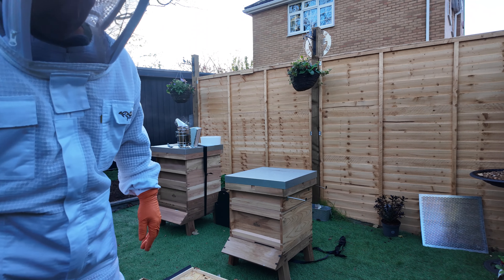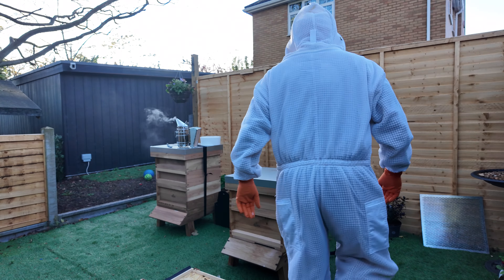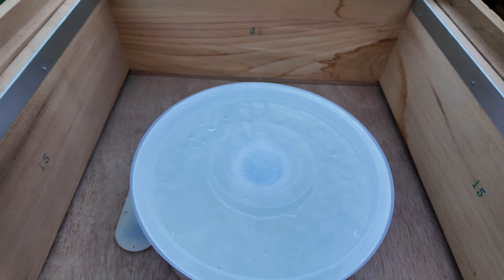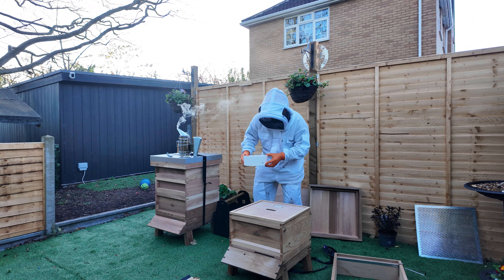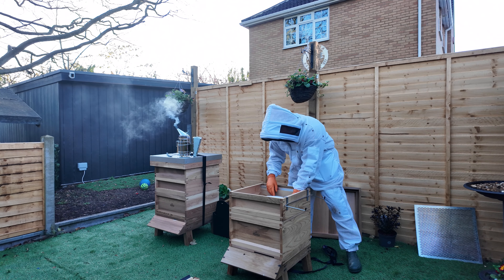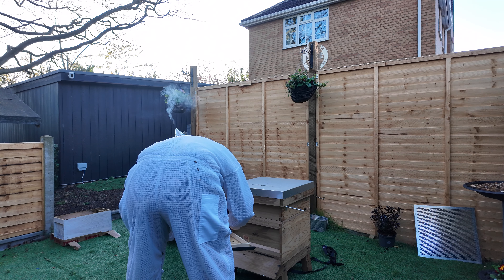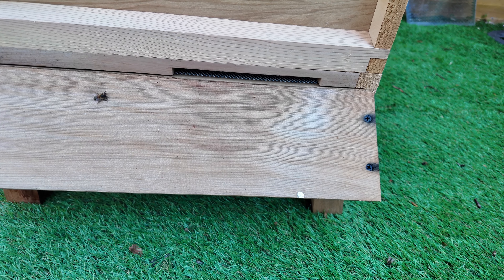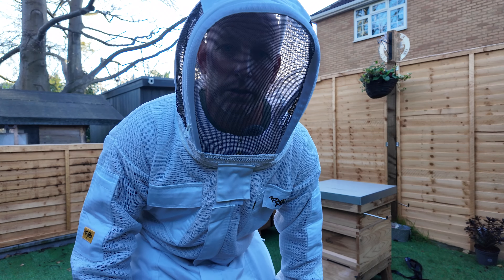Beekeeping basics adding the sugar syrup part 2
Beekeeping basics with Danny adding the sugar syrup